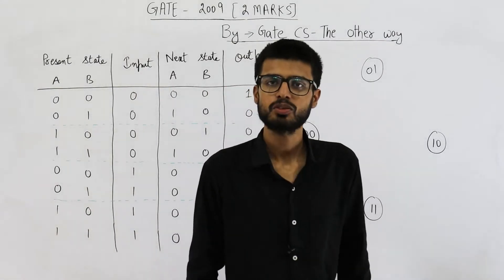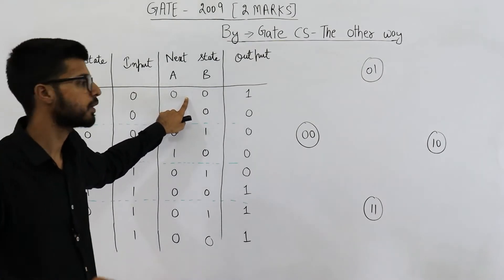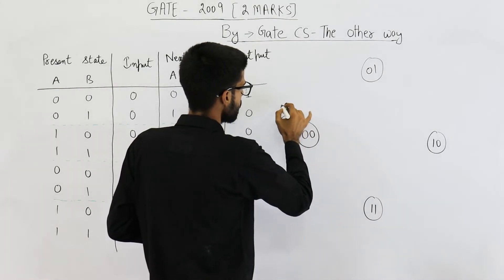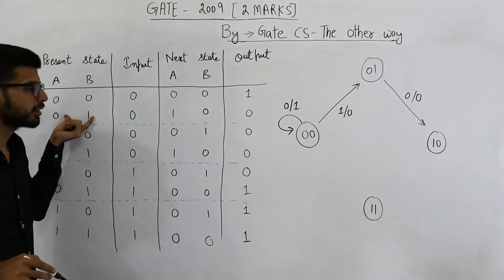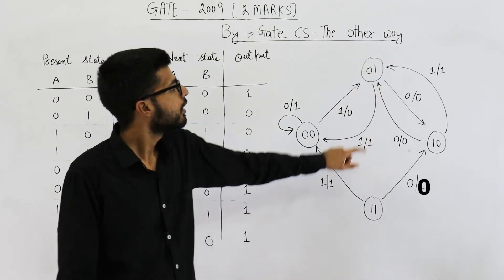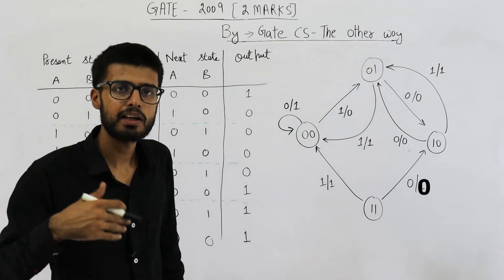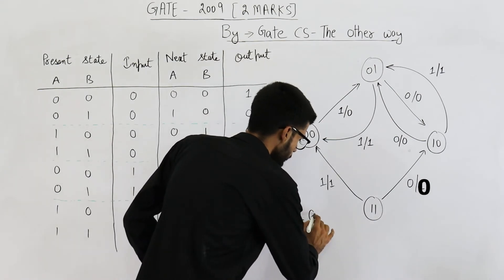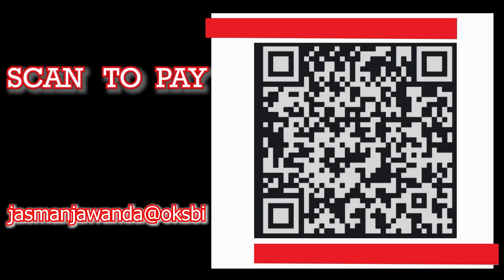Gate 2009 pyq DIGITAL | Given the following state table of an FSM with two states A and B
Given the following state table of an FSM with two states A and B,one input and one output.

PRESENT - STATE                        Next State
     A          B                  Input             A     B                 Output
     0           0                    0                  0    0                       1
     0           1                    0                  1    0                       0
     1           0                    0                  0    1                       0
     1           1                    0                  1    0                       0
     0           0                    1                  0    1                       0
     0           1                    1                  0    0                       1
     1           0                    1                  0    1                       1
     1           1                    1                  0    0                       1

If the initial state is A=0,B=0 what is the minimum length of  an input string which will take the machine to the state A=0,B=1 with output=1.

(A)3
(B)4
(C)5
(D)6